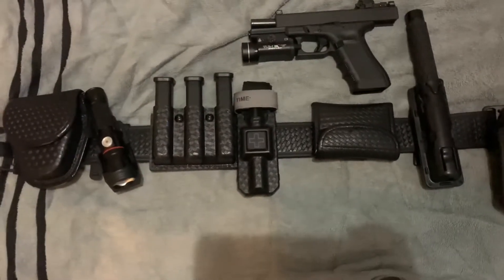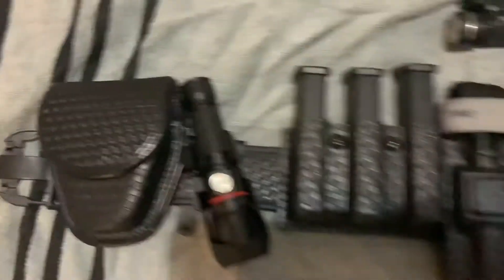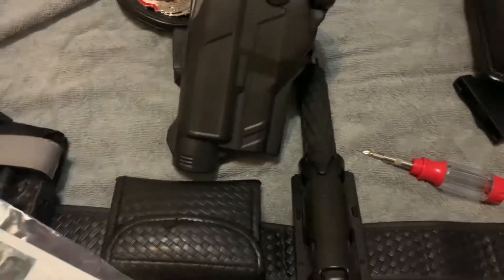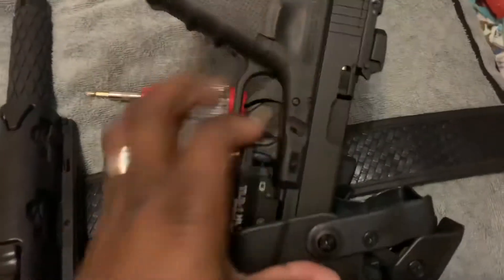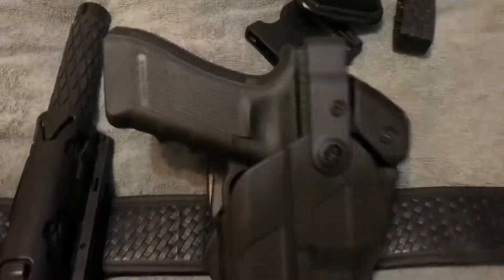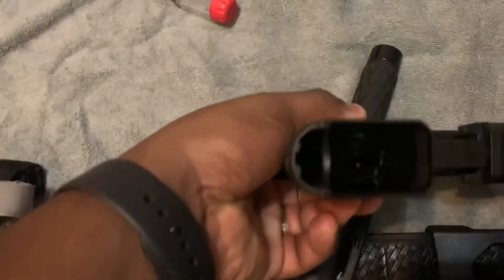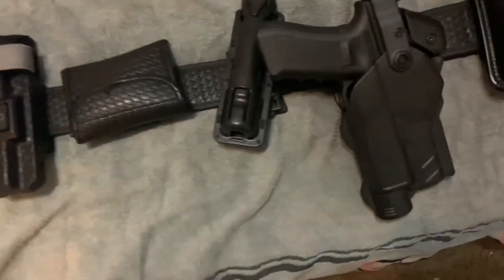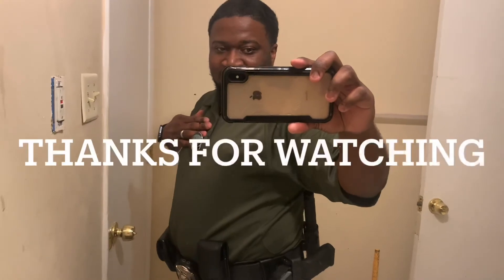Upgraded my duty belt holster